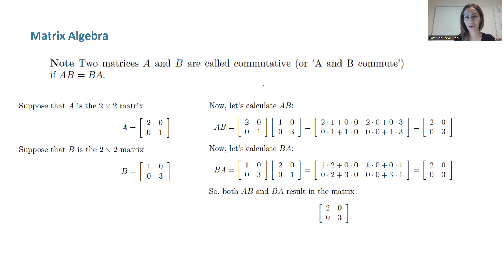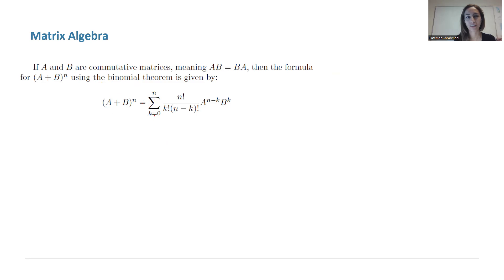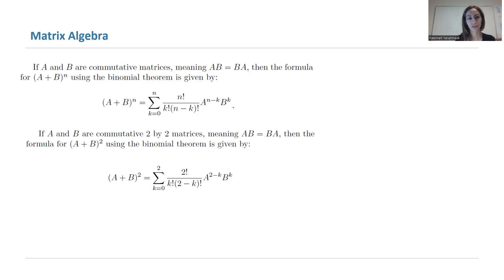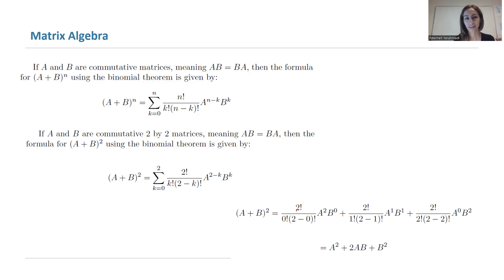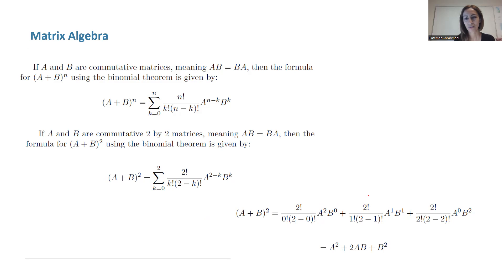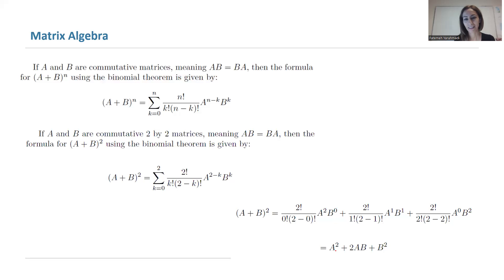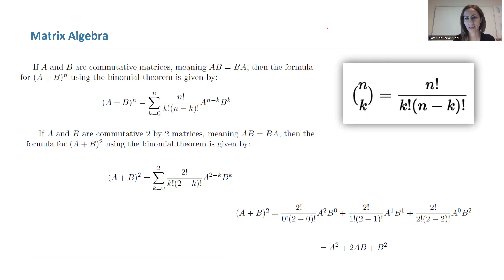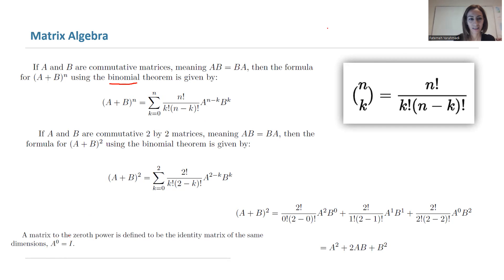Binomial Theorem for Commutative Matrices